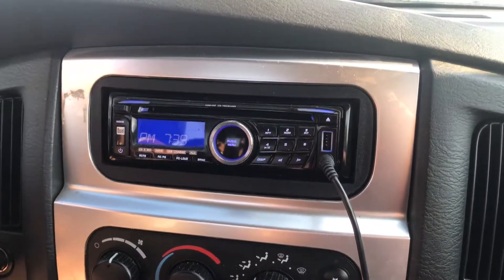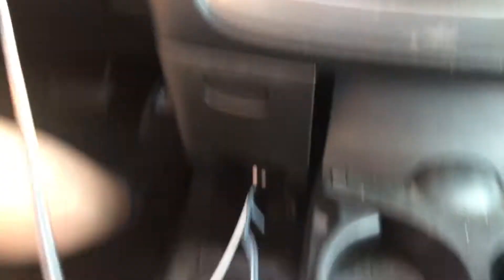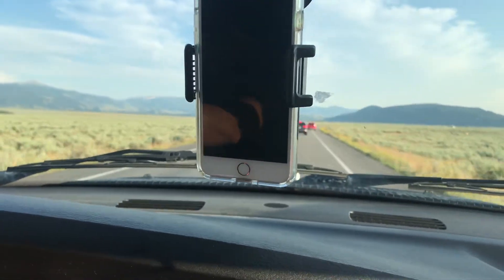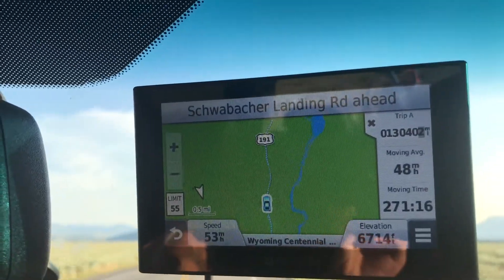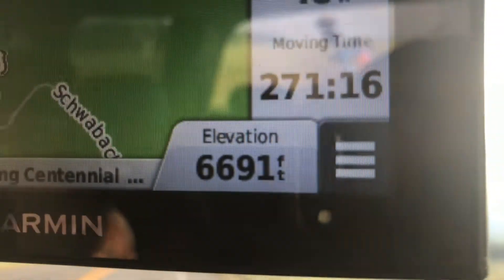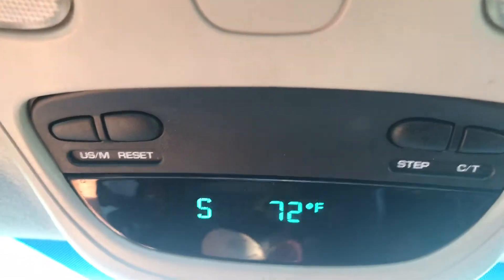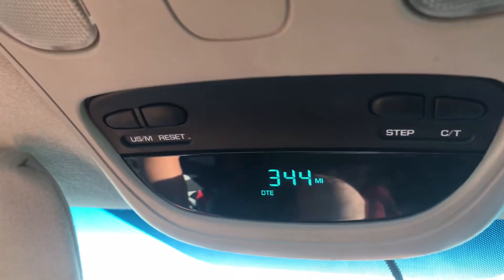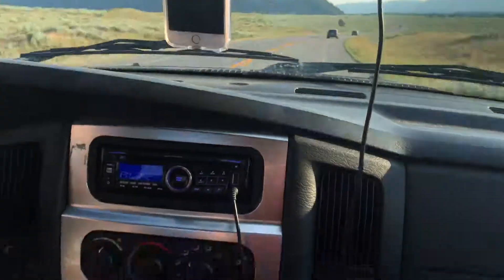Modern Wagon Road Tech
These are the devices we use on our adventures towing our tiny home.

Camera:
iPhone 7+

Road Tech:
Phone: iPhone 7+
Stereo: No-name brand car stereo
GPS: Magellan
Phone Charger: Simple (2) port USB charger from Amazon
Truck: 2004 Dodge Ram 3500 diesel